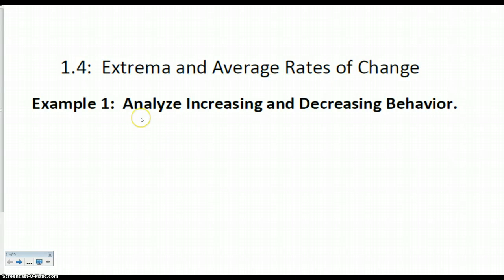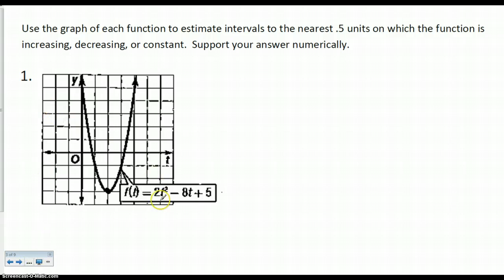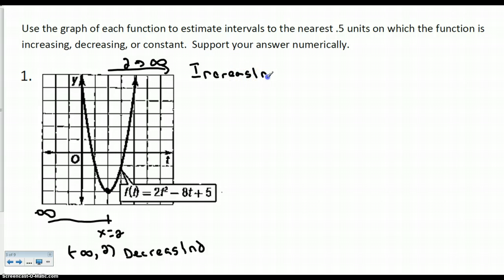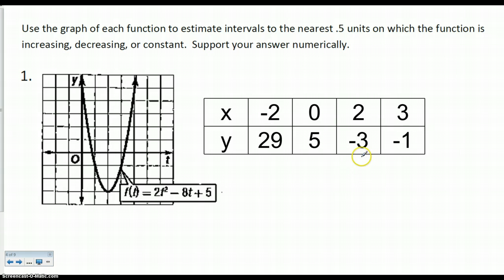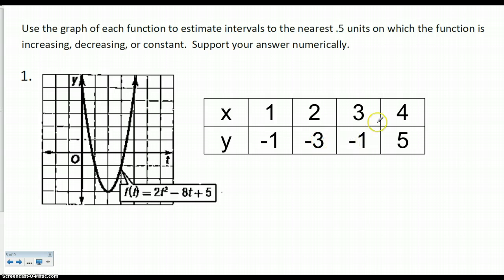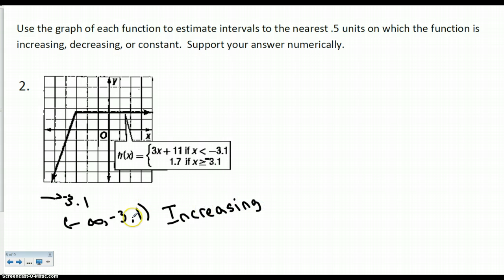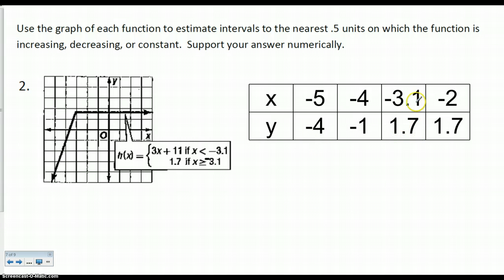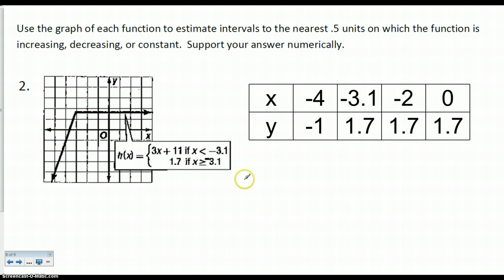Pre-Calc 1.4: Example 1 Increasing/Decreasing Behavior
Be able to look at a graph and determine when the graph's y-values are increasing, decreasing or remaining constant.